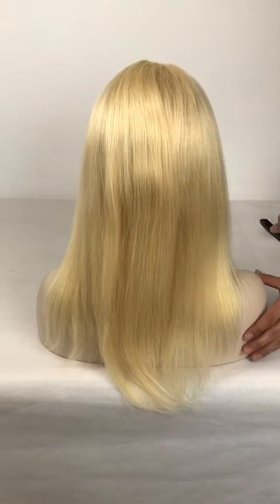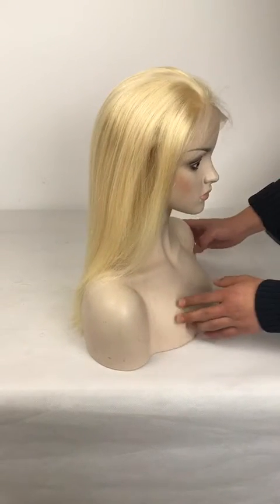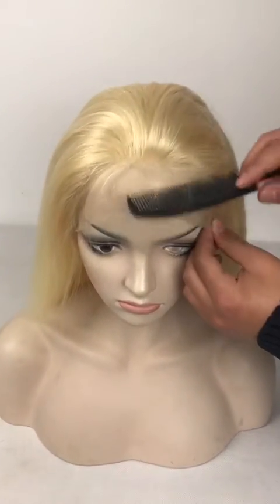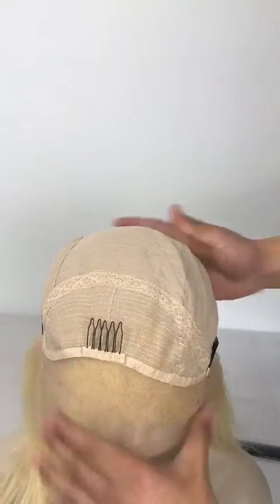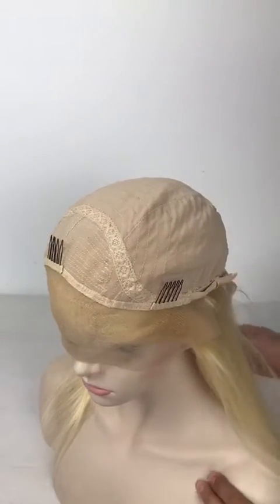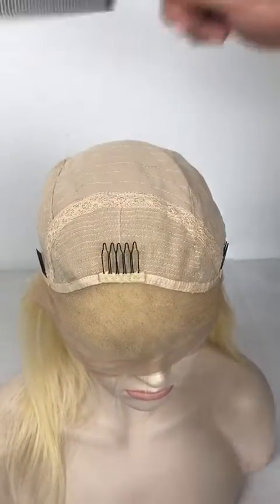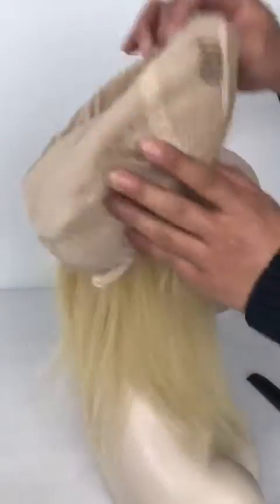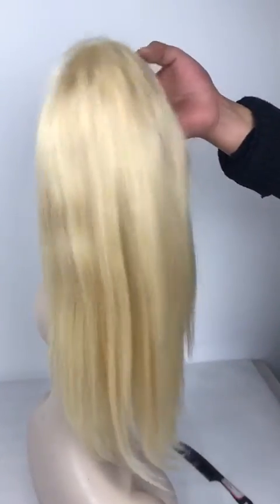LACE WIG Factory Human Hair Lace Front Wig European hair with natural hairline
Chinese factory for hair replacement like swiss lace wigs
You can find different models of wig cap on our website or send us email for more information.
Hair quality: A7-A9 and A10 virgin hair with cuticles.
Hair texture: Wave, natural wave, deep wave, afro curly, tropical curly and silky.

You can see here in this video:
Base: Full Lace cap
Fixation: straps side to side with combs
Hair: Real human hair
Long silk Hair